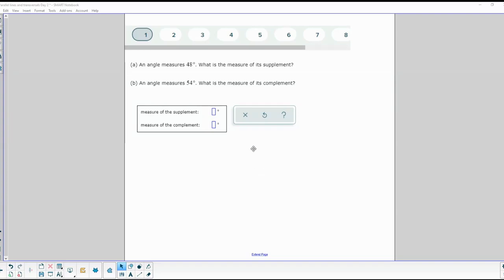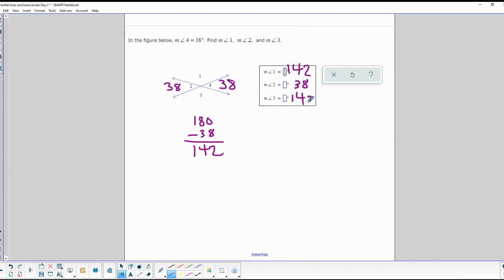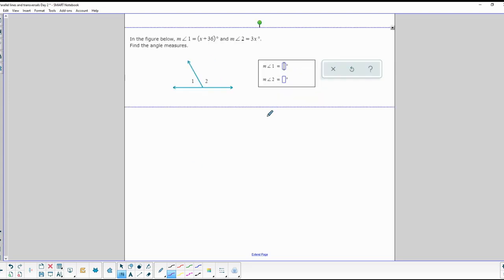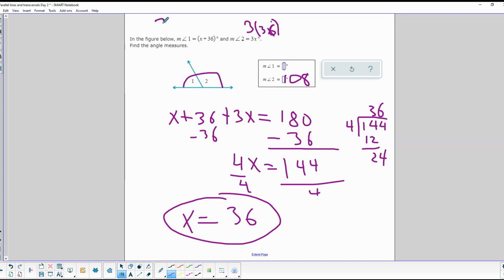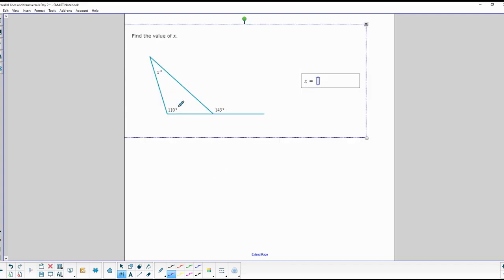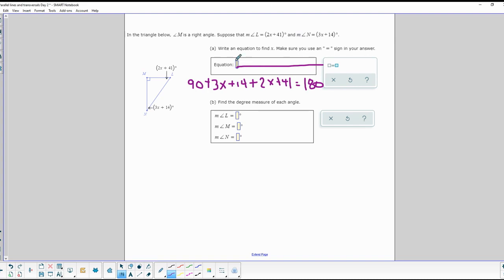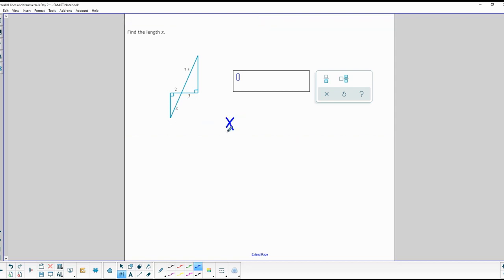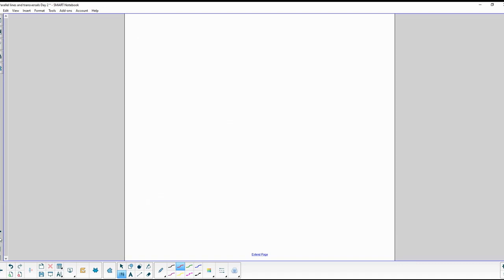Parallel Lines and Angle Relationships review